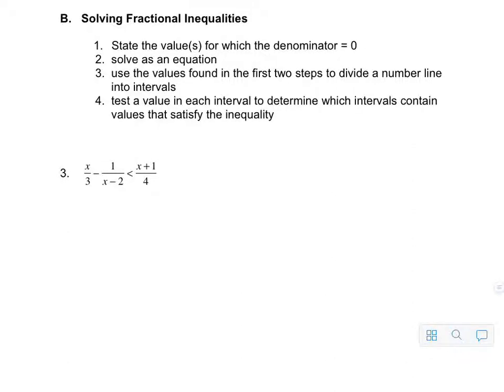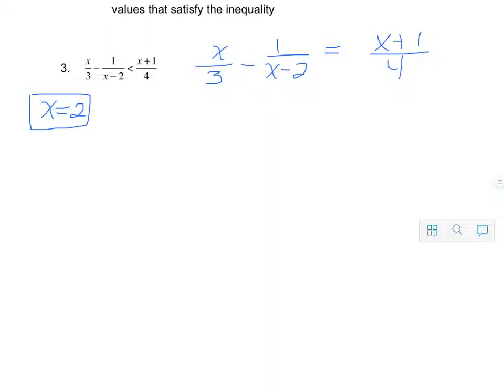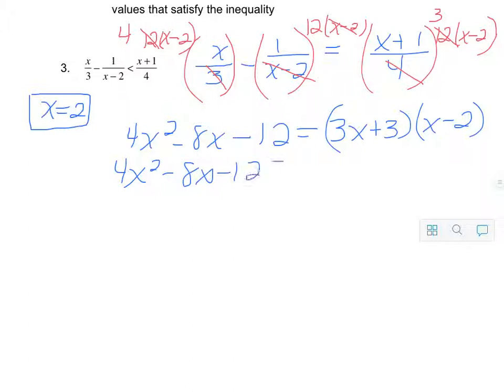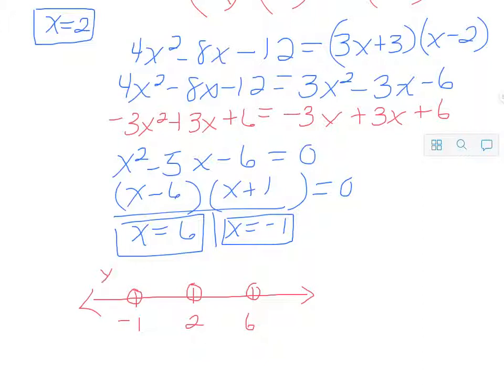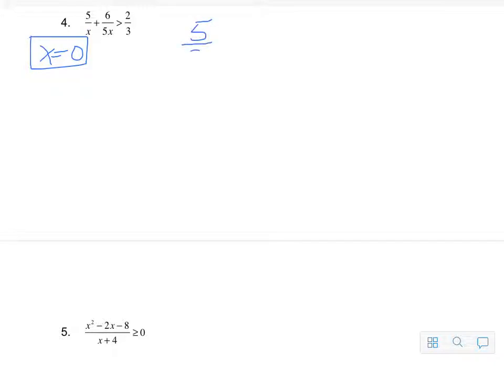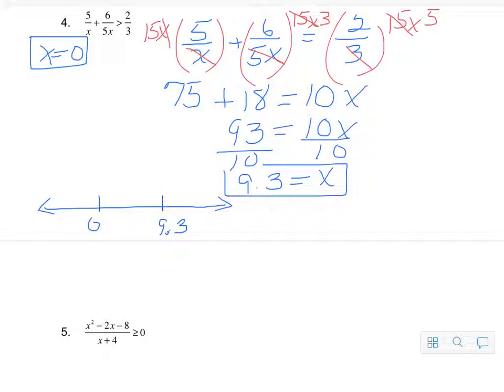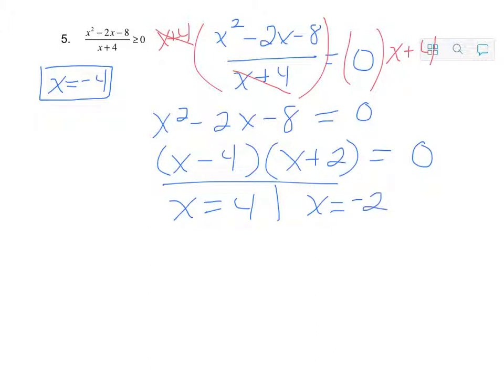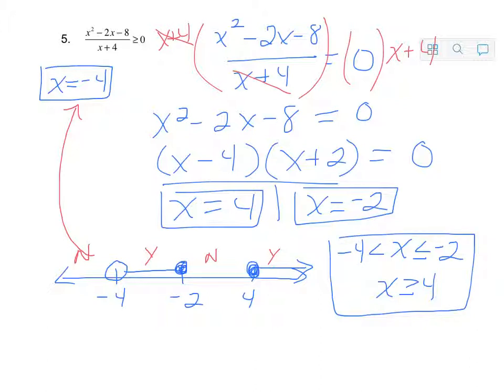Solving Rational Inequalities Review Video